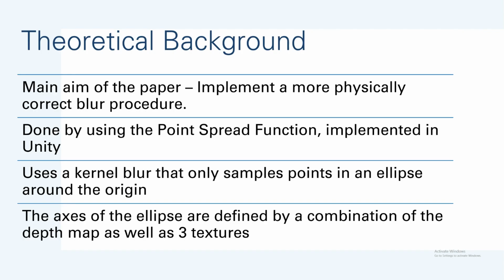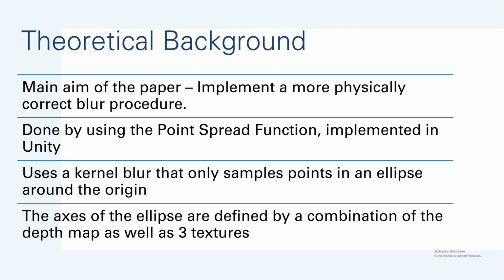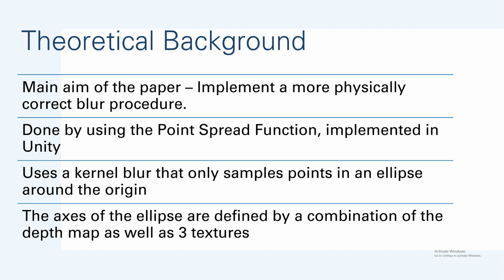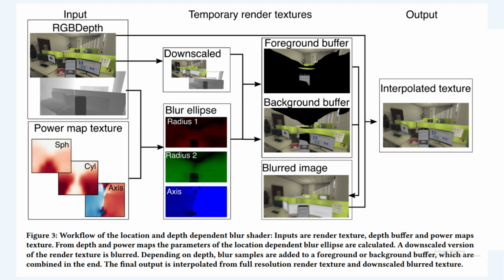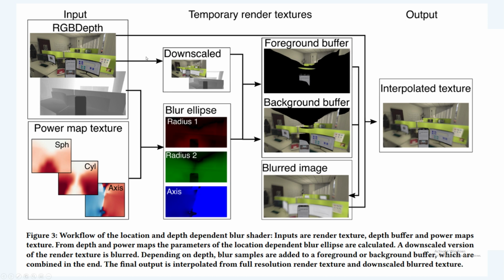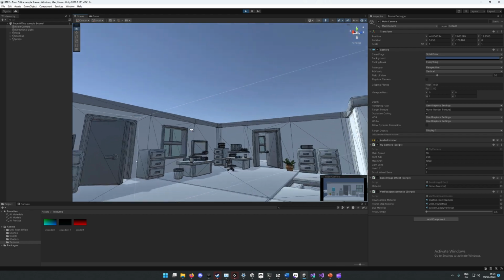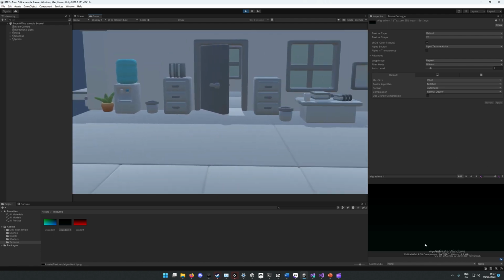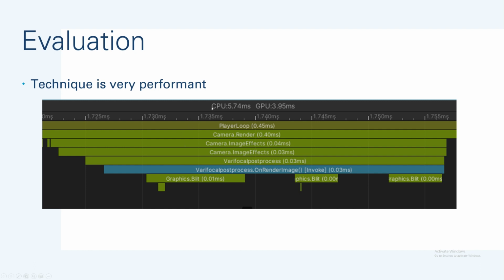Real Time Rendering project, simulating varifocal lenses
Original paper: Realtime blur simulation of varifocal spectacle lenses in virtual reality.
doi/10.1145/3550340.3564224